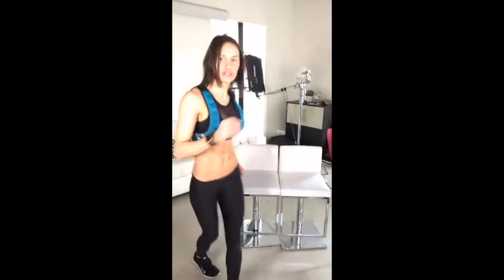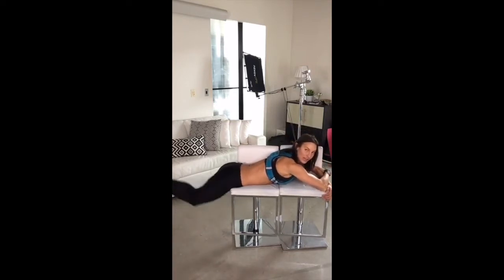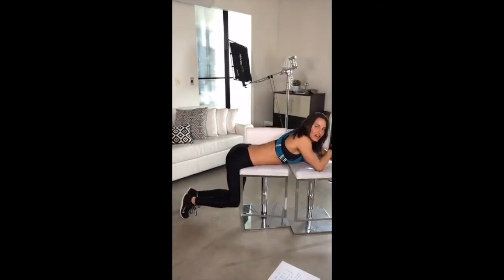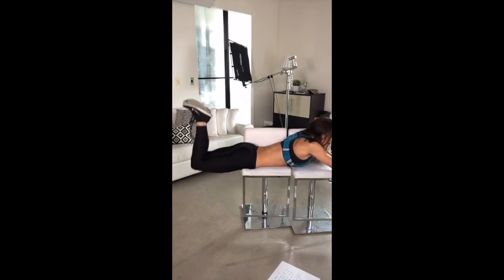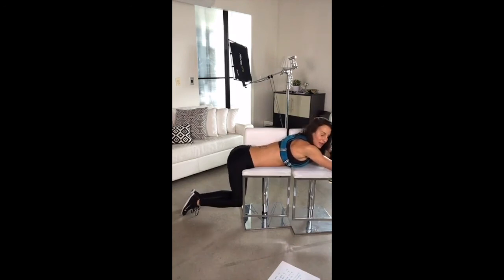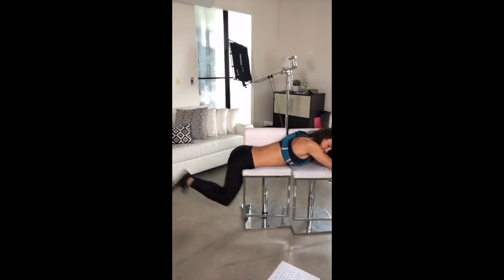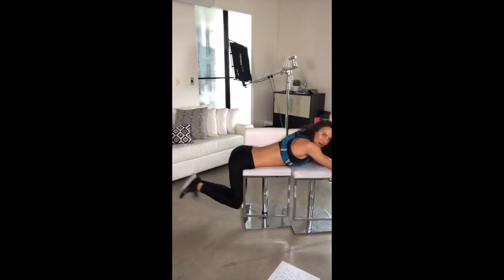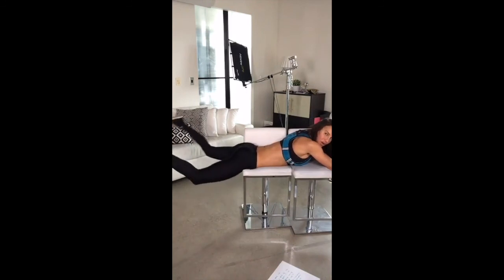325 Rep Ass Workout